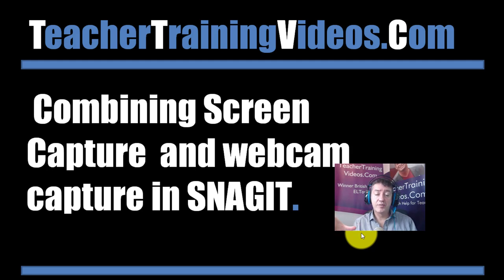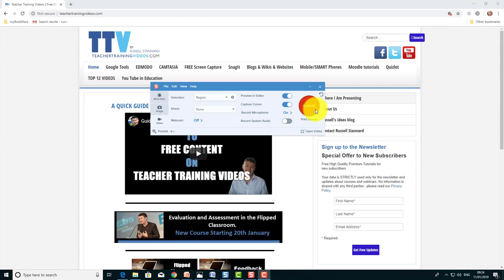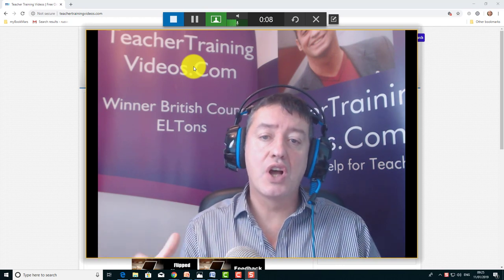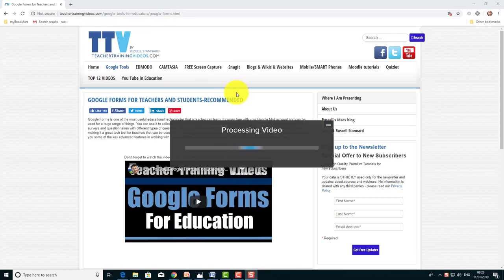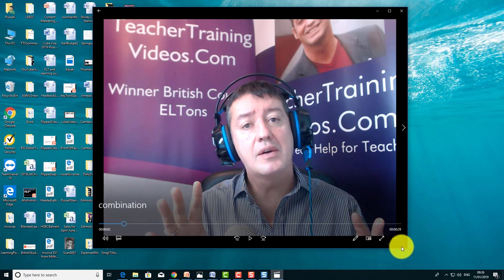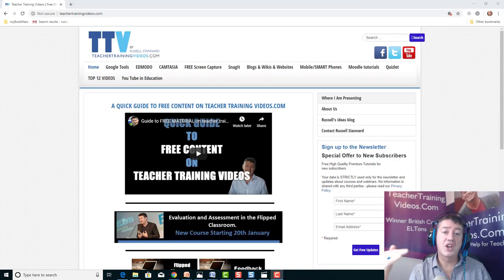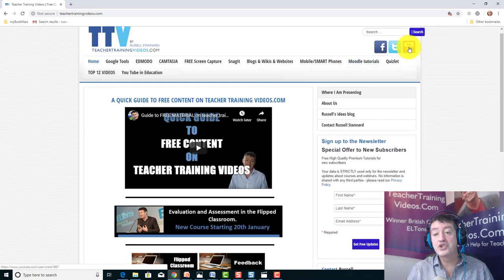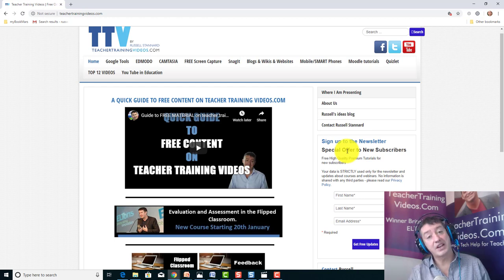SnagIT 2019 Combining Webcam and Image Capture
Download to test for 30 days

Would you like to study Snagit with Russell Stannard from Teacher Training Videos?

This is a great video tutorial if you want to learn to combine real video along with screen capture. This is very popular with my students. You can jump from screen capture to webcam capture with just one button click. This way you can introduce a topic before you start your screen capture.